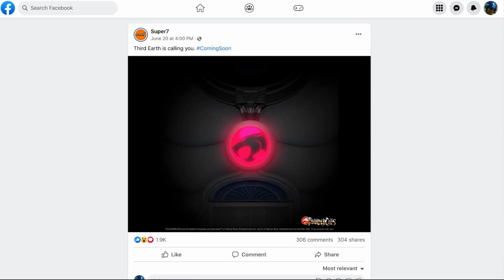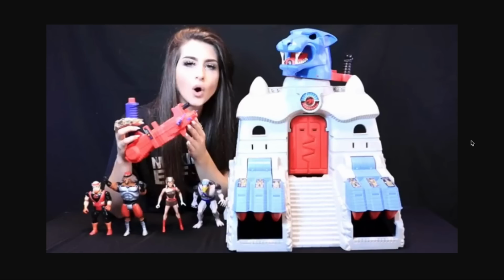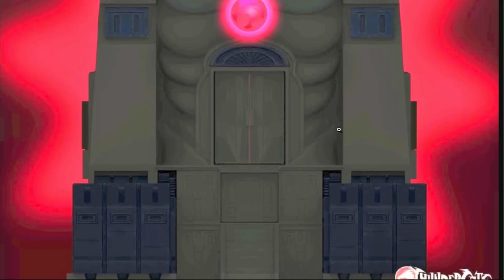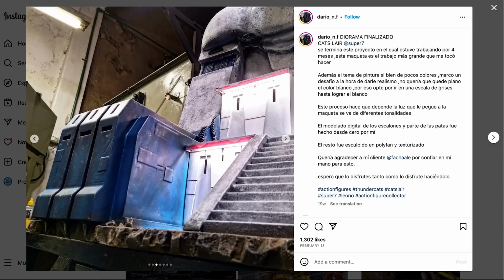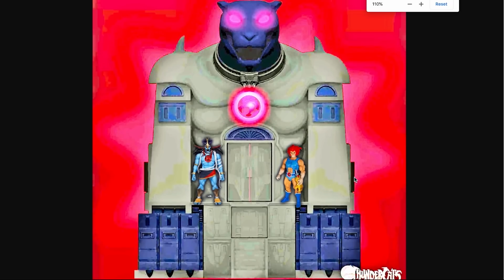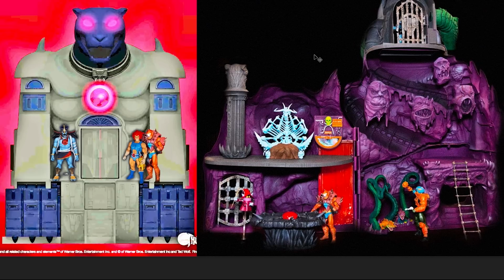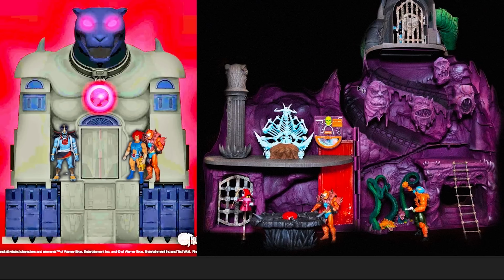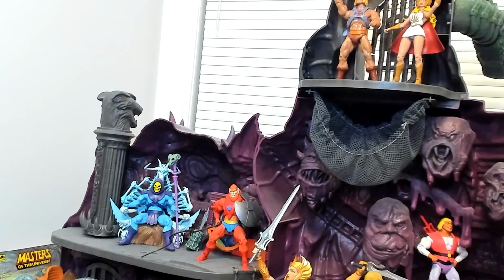The LARGEST Play Set EVER? Thundercats Ultimates Cats Lair - Mega Jay Retro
Will Super7 Thundercats Ultimates Cats Lair Play Set break the record for the largest play set ever? Size and Price debated by Fans.

Super7 continues to tease its Thundercats Ultimates Cats Lair Play Set. While Fans continue to debate the size and price, Jay takes a deep dive to discover how large Cats Lair will be and if the price will exceed $700 US.